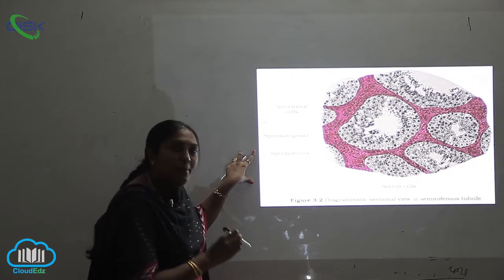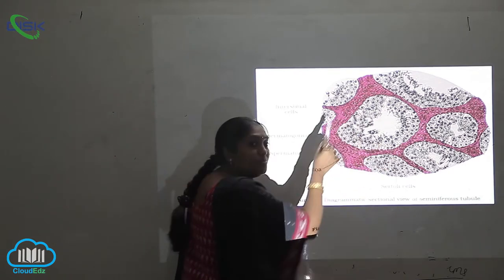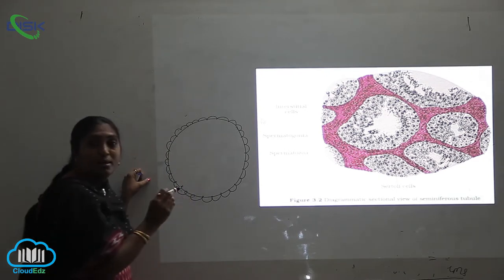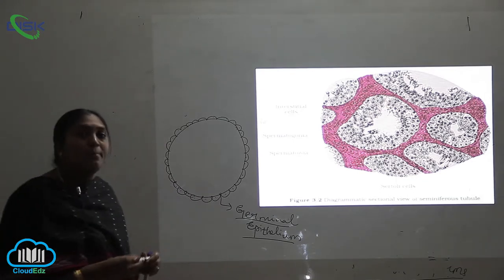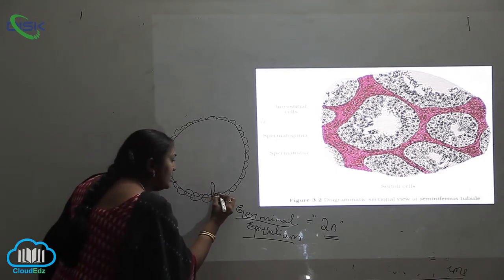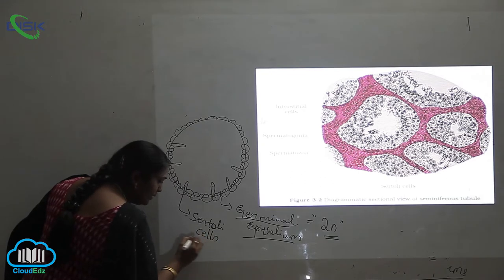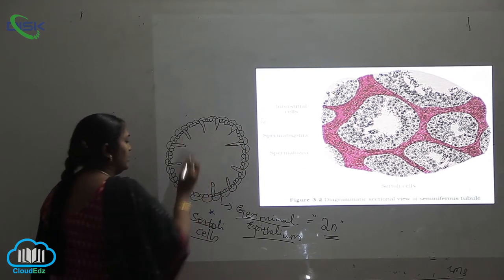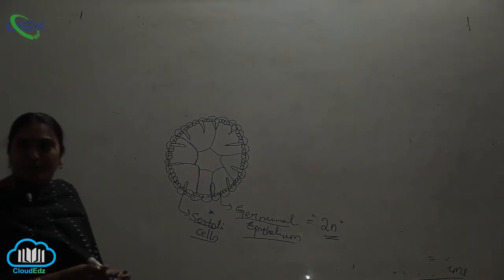GAMETO GENESIS || spermatogenesis1 || Disk Telangana